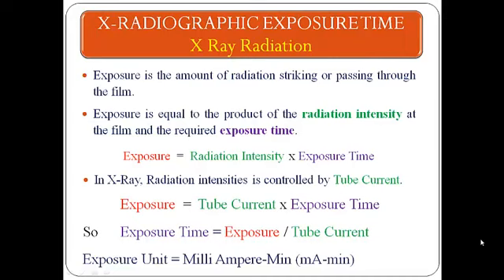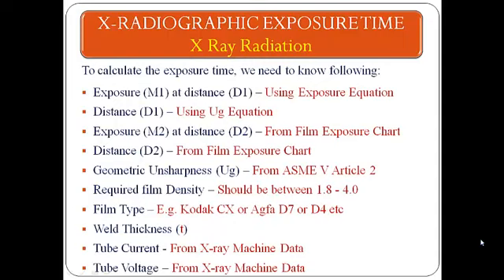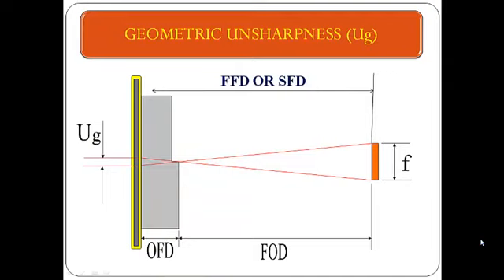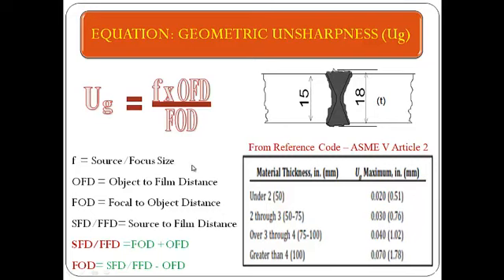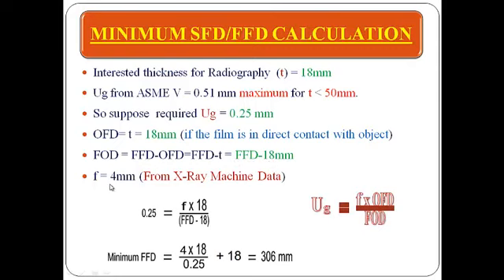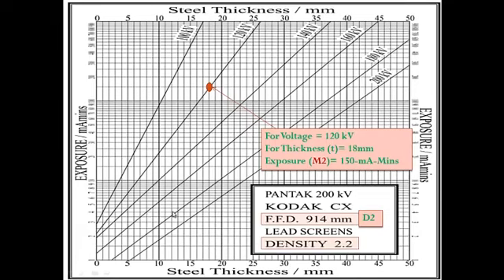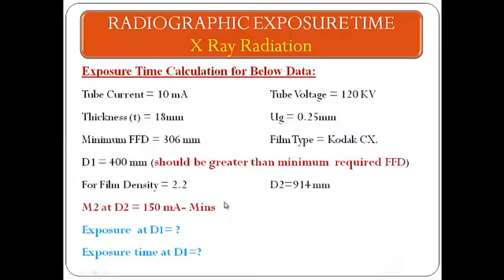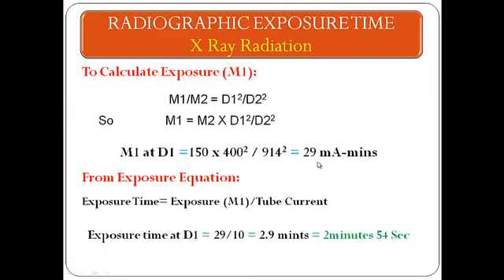Radiographic Exposure Time Calculation for X Ray